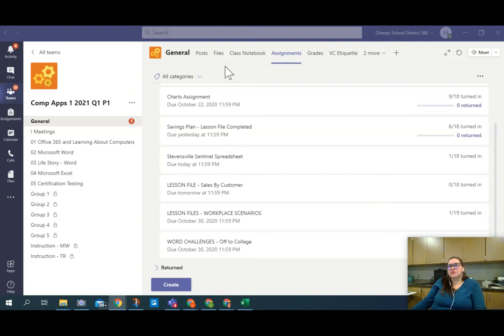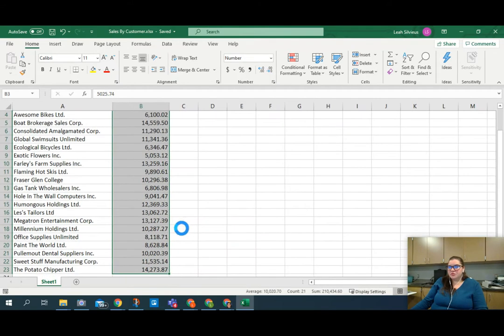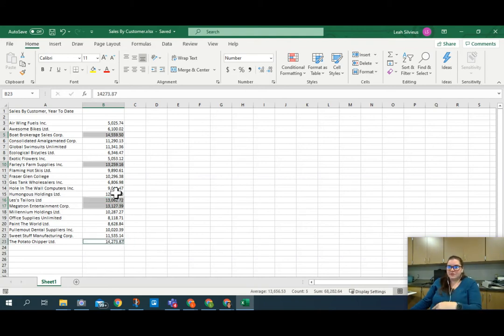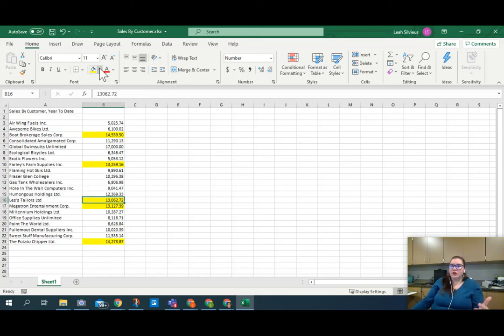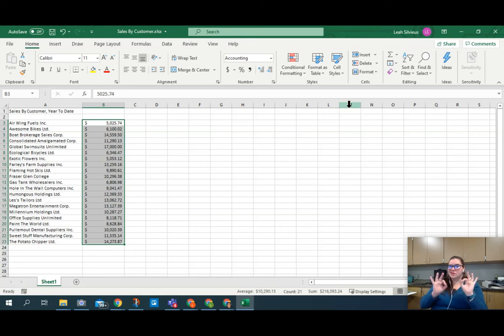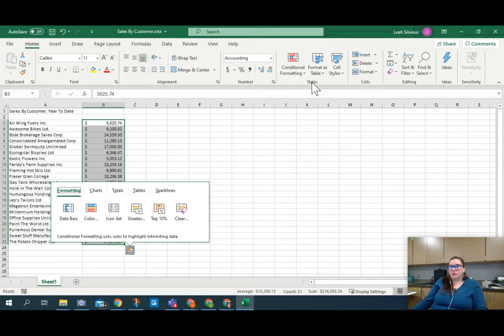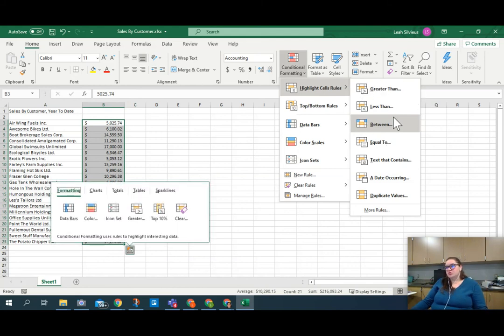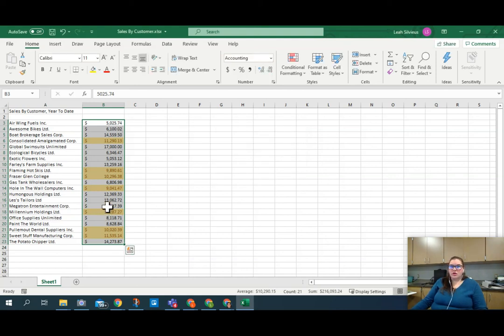Introduction to Conditional Formatting